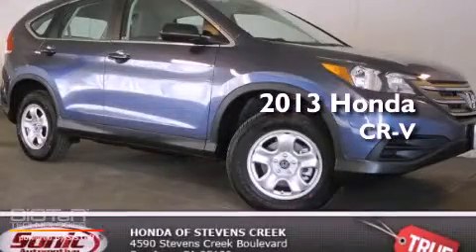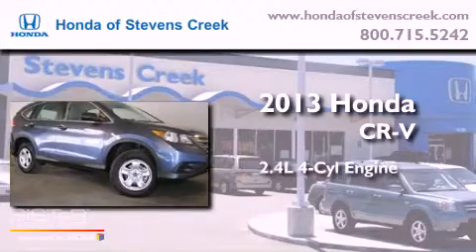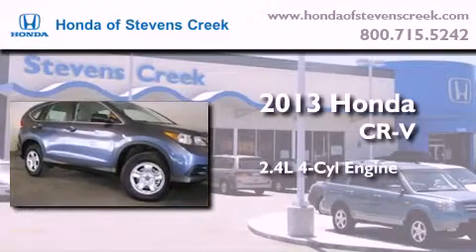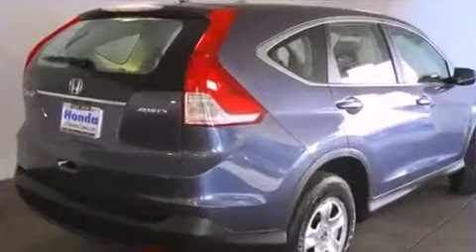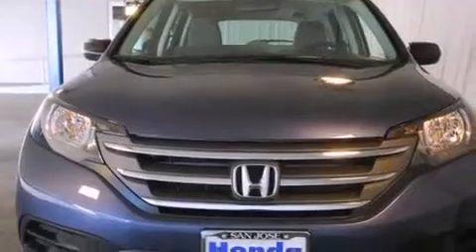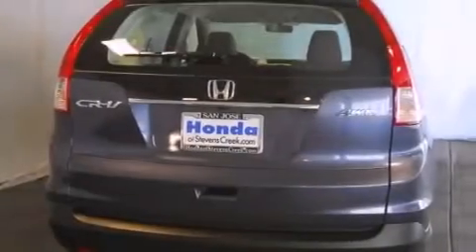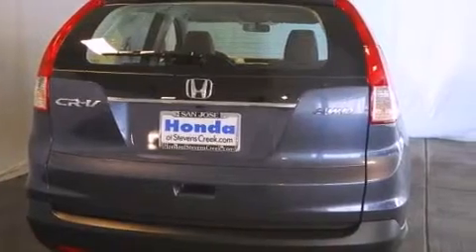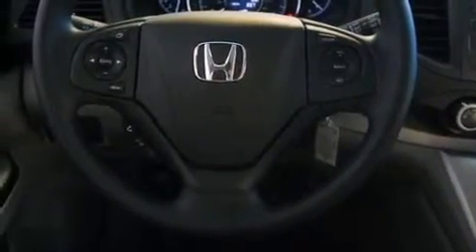2013 Honda CR-V San Jose CA 95129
Year : 2013
 Make : Honda
 Model : CR-V
 Engine : 2.4L I-4 cyl
 Trans . : 5-Speed Automatic
 Exterior : Blue

 2013 Honda CR-V San Jose CA